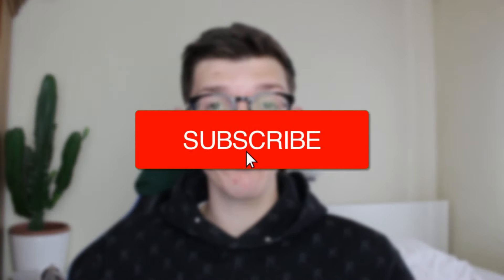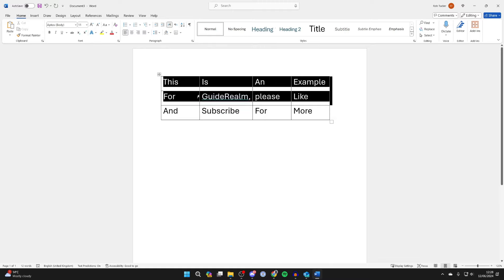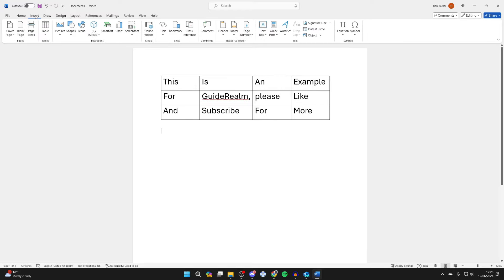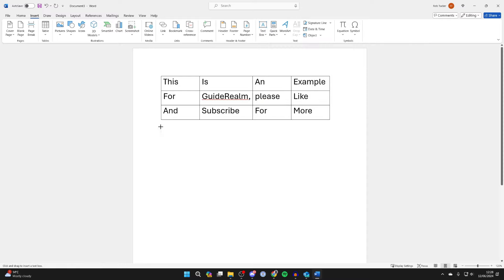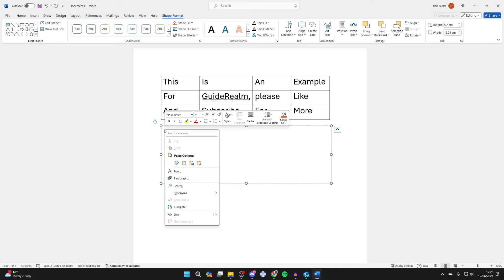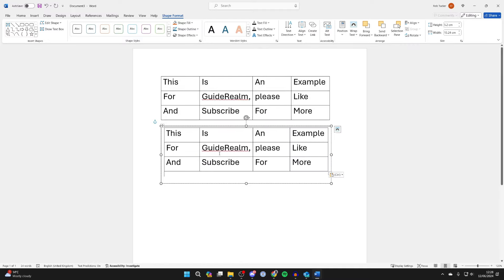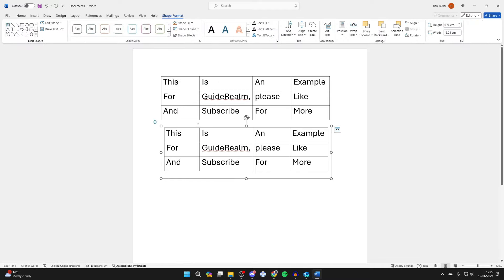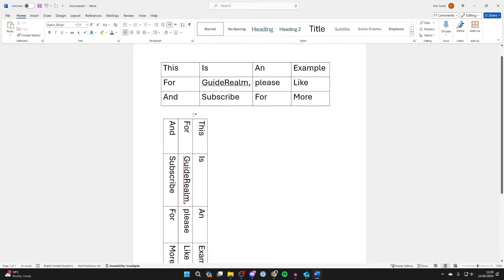How To Rotate Table In Word - Full Guide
Learn how to rotate table in word in this video.

GuideRealm